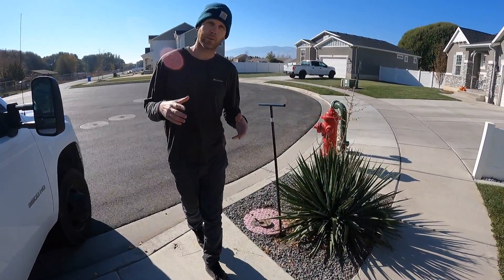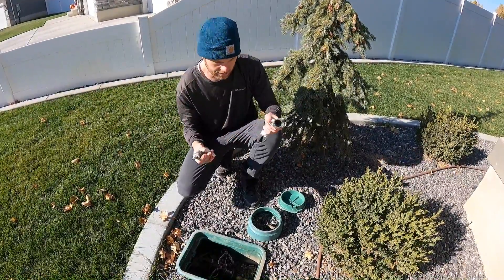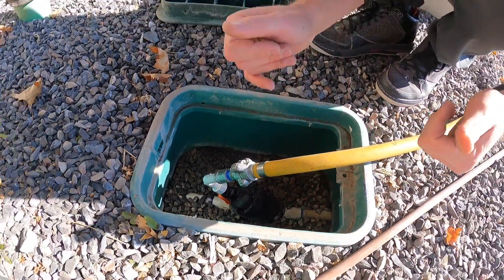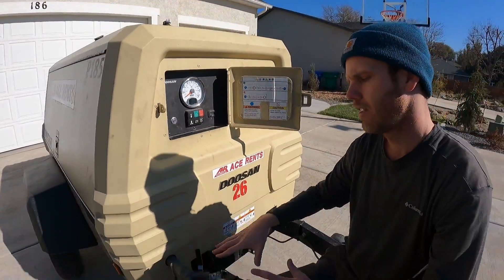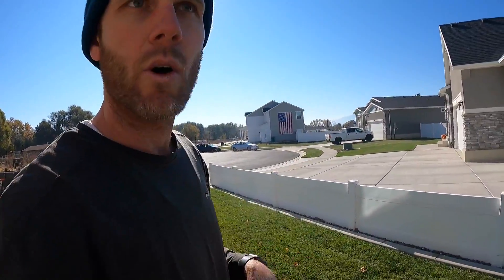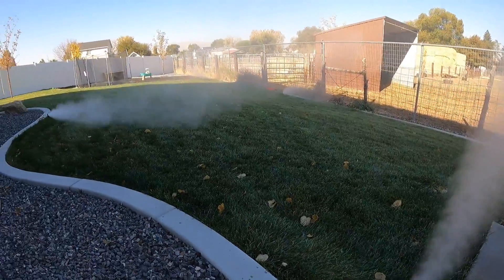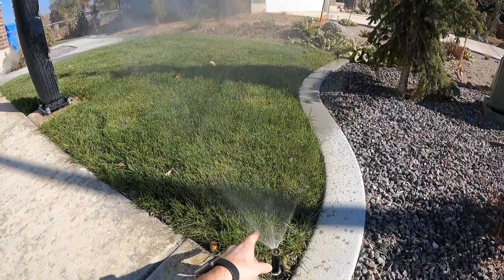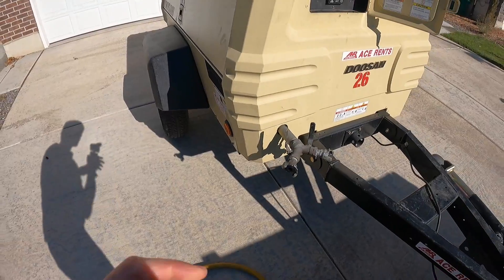How To Winterize Your Sprinklers - Blow Out Using Compressor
How to winterize your sprinklers by blowing them out with compressed air.  This is a step-by-step tutorial showing you what you need to know in order to properly and quickly winterize your sprinkler system.  This video includes multiple ways to connect to your sprinkler system in order to blow them out.  We go over two possible options in this video.  In addition, see our other video on how to blow out your sprinkler system through a backflow preventer.  If you don't have any way to connect to your sprinkler system to be able to blow them out, there is info at the end of our backflow preventer video on what you should do.